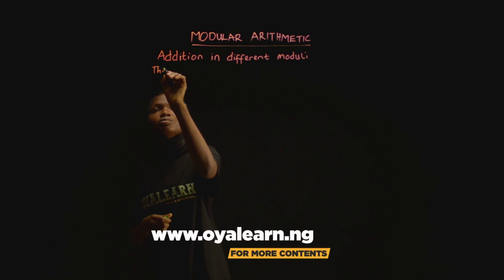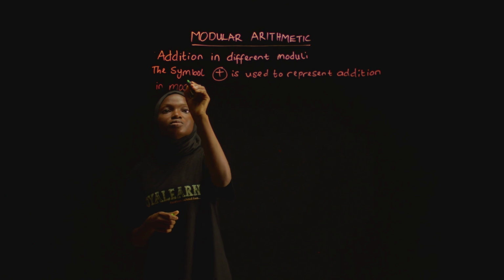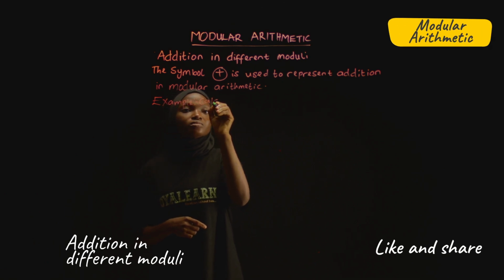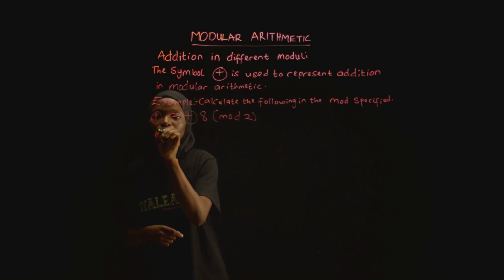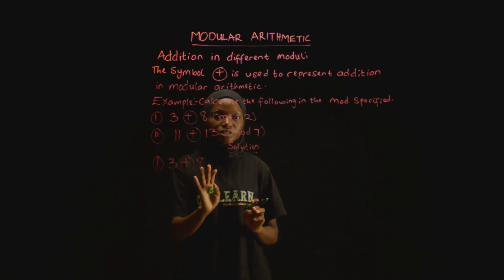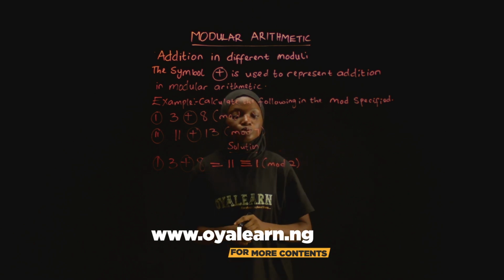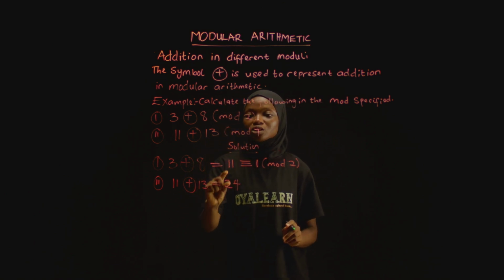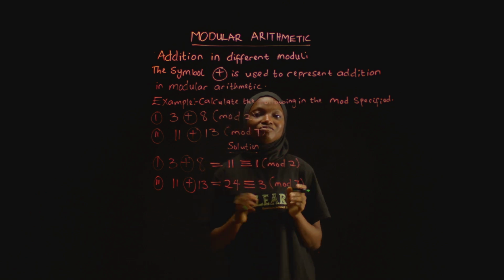SS1 | Modular Arithmetic | Addition in different moduli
In this video, we‘ll learn about modular arithmetic. Focusing on addition in different moduli, makes it easy to understand.

What You'll Learn:
How to add in different moduli